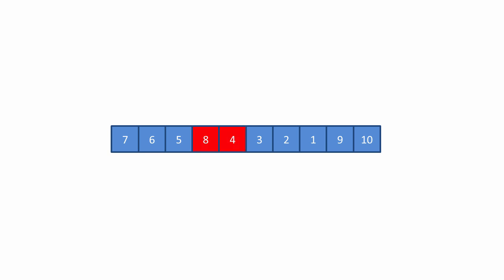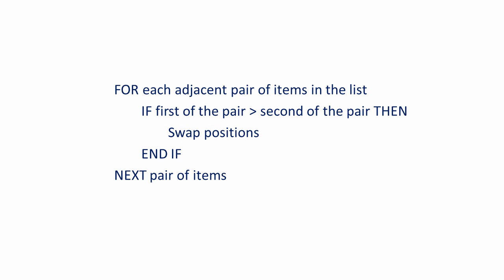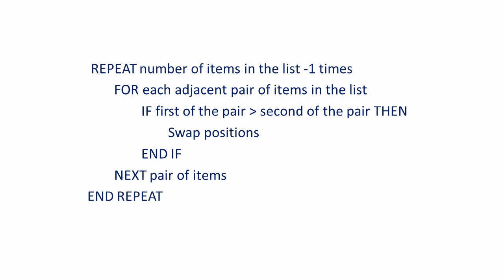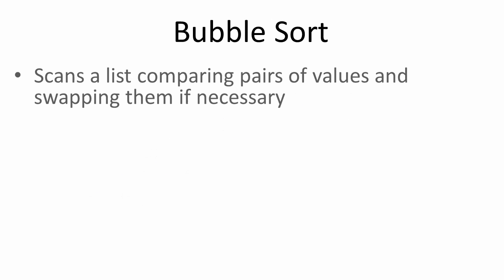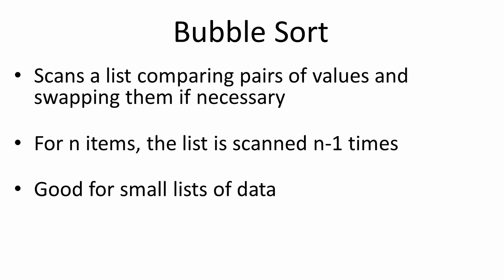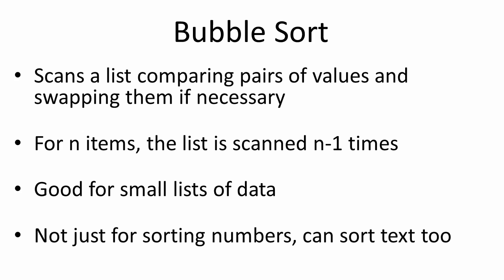Bubble Sort 1- Algorithm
This is the first of four videos about the bubble sort.  This video describes the bubble sort algorithm, otherwise known as the ripple sort, or the sinking sort. The bubble sort is one of the simplest sorting algorithms and is therefore relatively easy to understand and implement.  The bubble sort performs well for relatively small amounts of data, but struggles with very large amounts of data.  The video that follows this one includes pseudocode and descriptions of enhancements to bubble sort algorithm.  The final two videos of the series include VB.NET implementation code for a bubble sort.